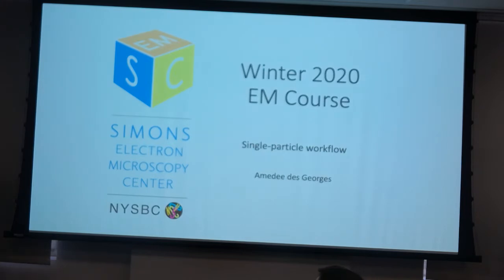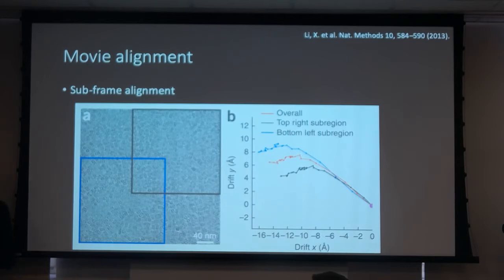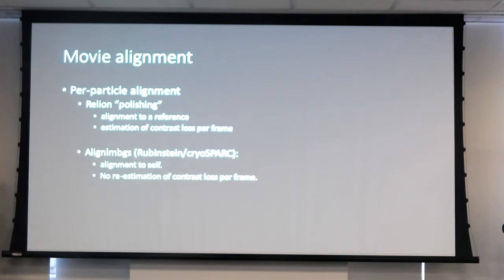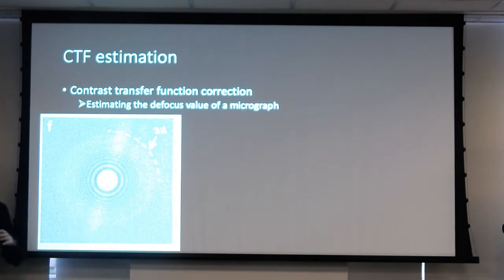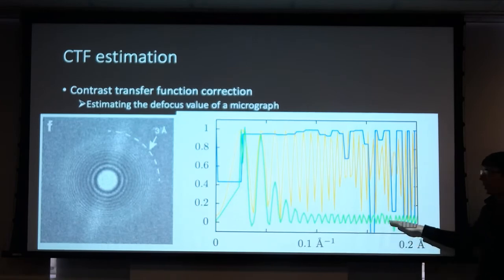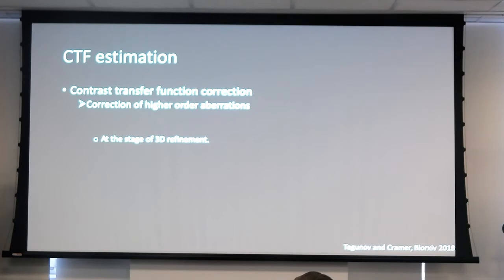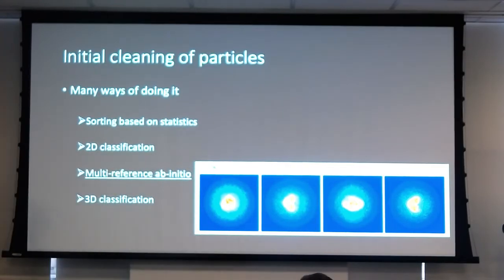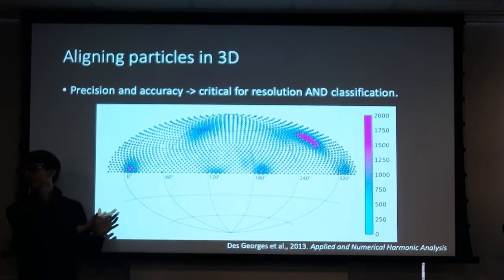NCCAT SPA short course 2020, Lecture 5: Data Analysis & reconstruction workflow, Amedee des Georges